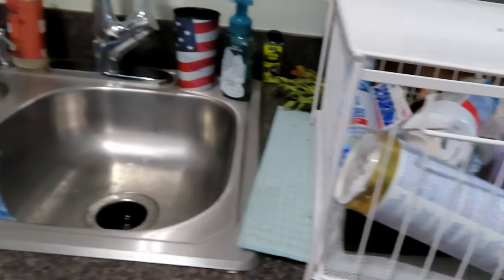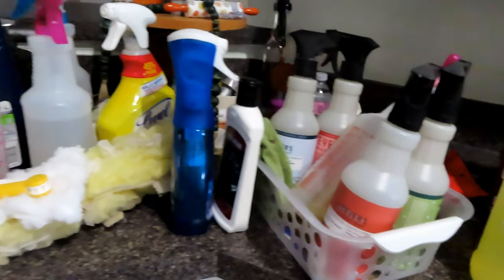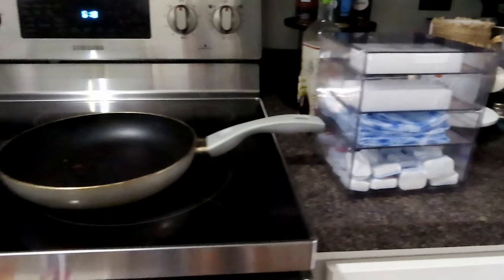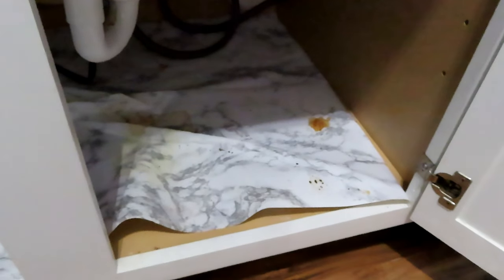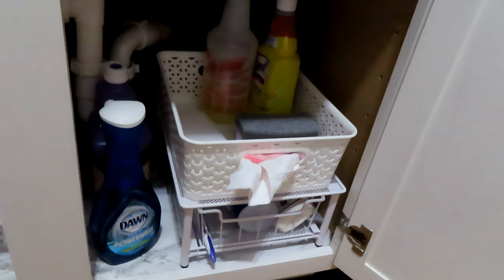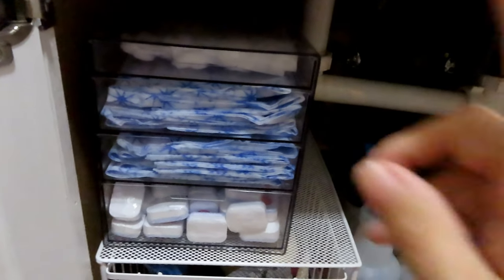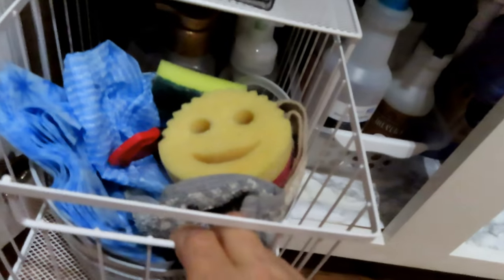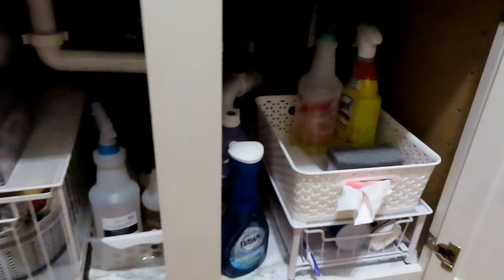DAY OF DECLUTTERING - WHAT'S UNDER MY SINK??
Hi friends! Today is de-cluttering day for at least one space. I had hoped to do 2, but as usual, i have to give you the story behind everything i pull out - WHY? I am a nut, that i why!!! I need to work on my cleaner obsession, in due time jedi~ :)

Leslee